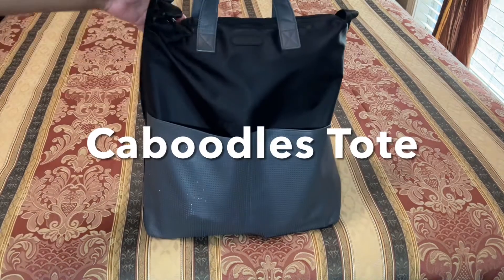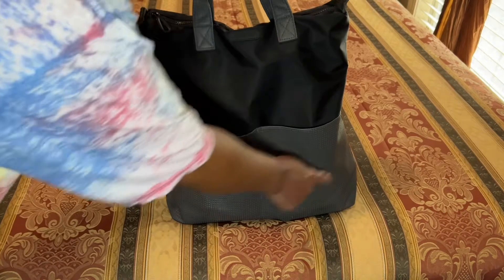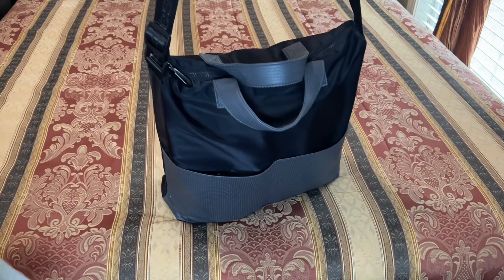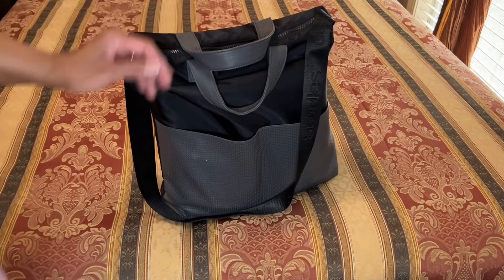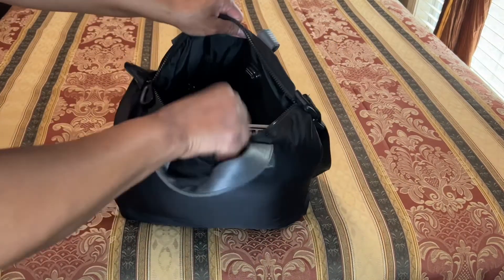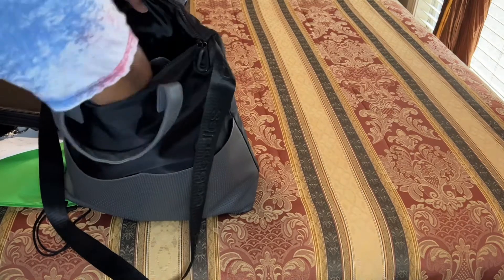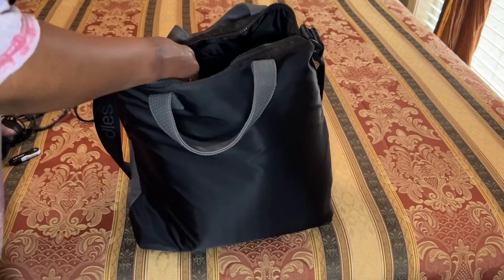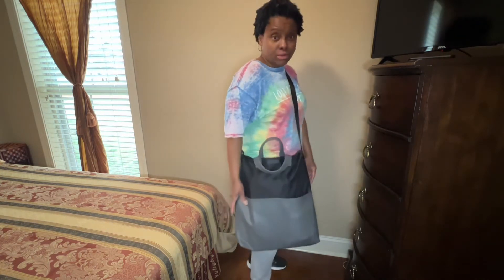BEST WORK BAG EVER 2021 FOR $15 || CABOODLES ACTIVE BY SIMONE ESSENTIAL TOTE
This is the BEST WORK BAG EVER 2021 for $15!!! It is the Caboodles Active By Simone Essential Tote (14.2"L x 4.3"W x 15.7"H)

The Caboodles Active by Simone Essential TOTE screams amazing! It is designed for the busy and active lifestyle! From a daily trip to work or the gym, it is made to last. I have used it as a travel bag as well. It is light to carry. This is my TRUE review of this bag. Enjoy the video!